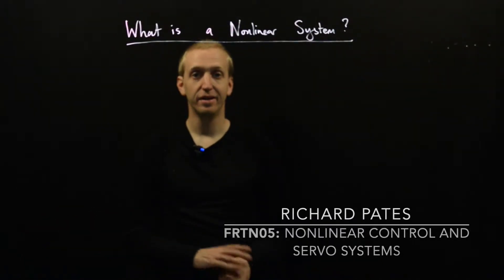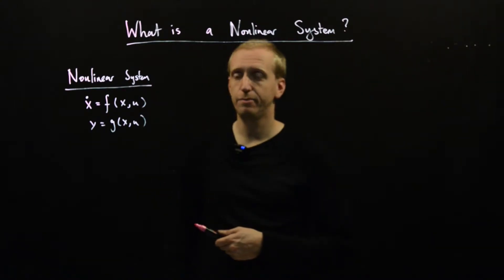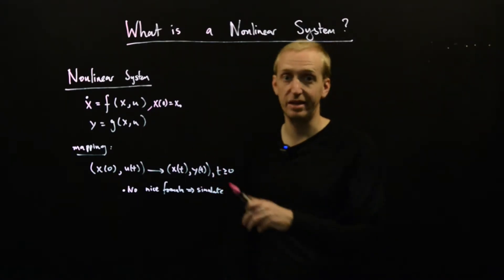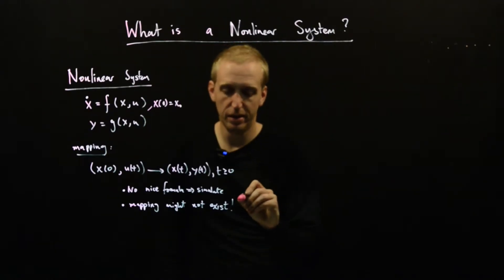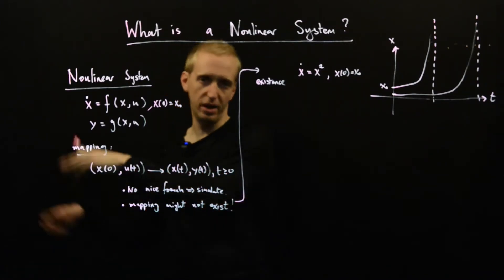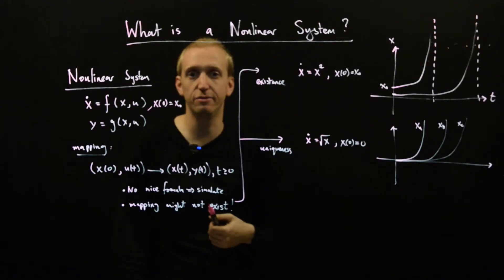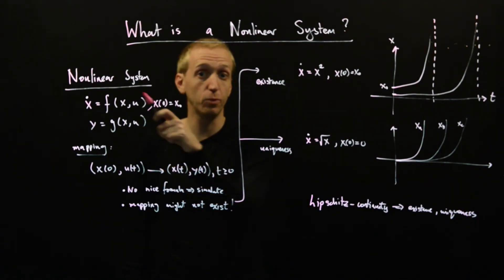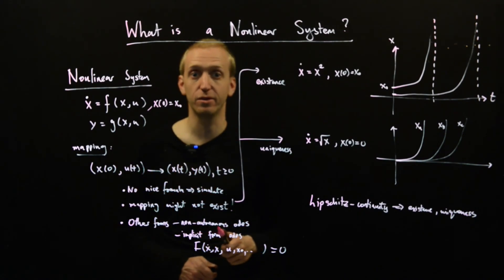What is a nonlinear system?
We introduce the basic framework for studying nonlinear systems in the course